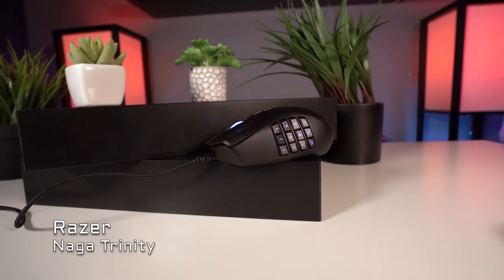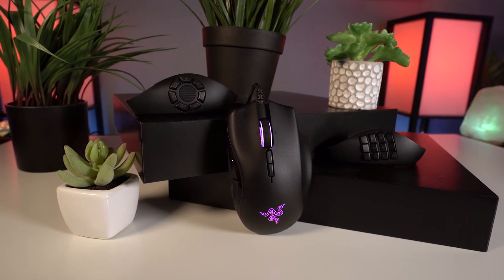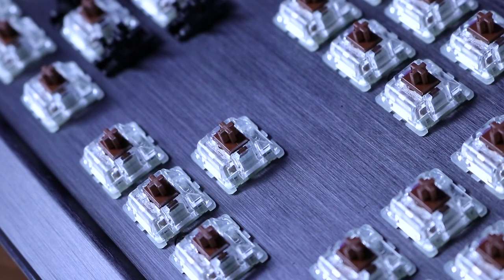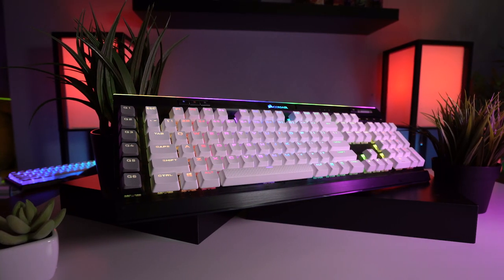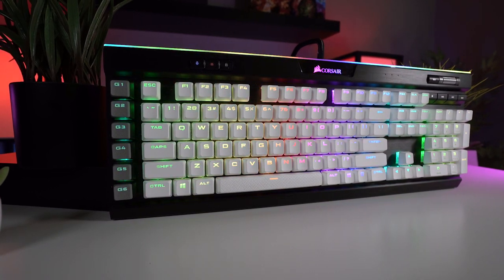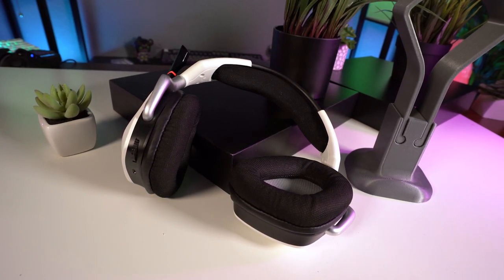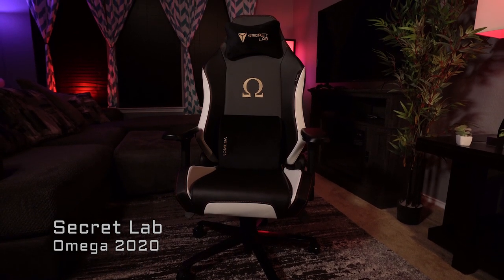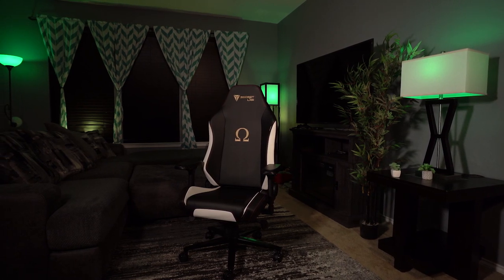Top 5 PC Gaming Peripherals for MMORPGs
This top 5 list includes peripherals that are ideal for MMORPG gaming. It's got everything from Mice, Keyboards, Headsets, and more! If you are getting back into WoW classic or are just looking to make your grind easier I hope you find this list useful.

Tartarus v2